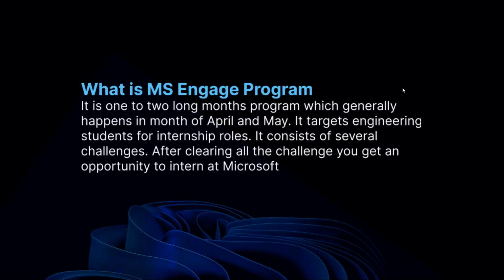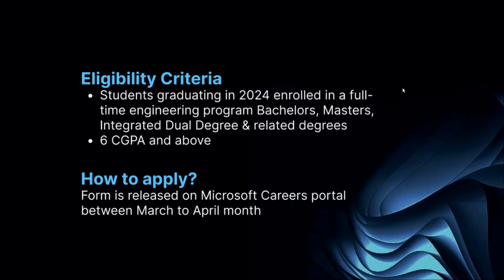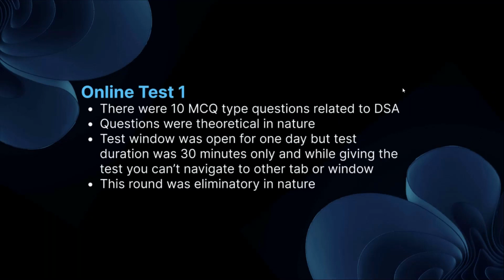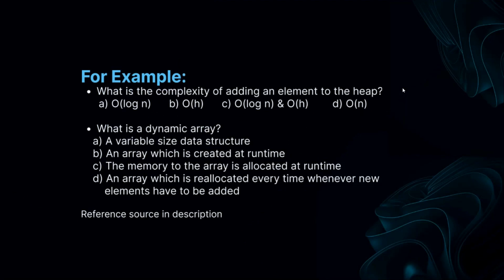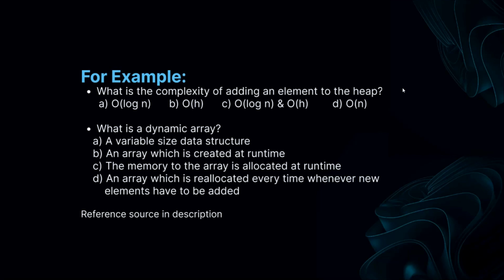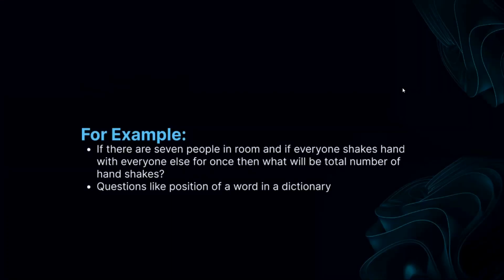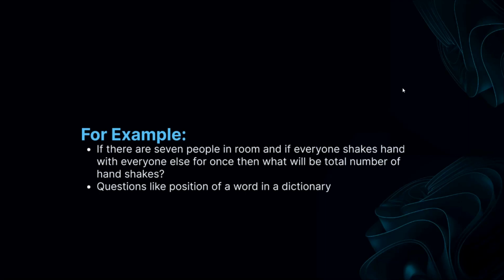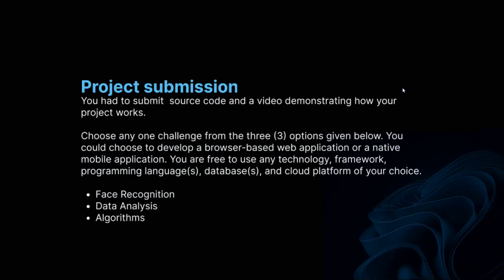How to get an Internship at Microsoft via MS Engage Program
This video is all about getting an internship offer at Microsoft via MS Engage Program.
The link for reference of questions of online test 1 is